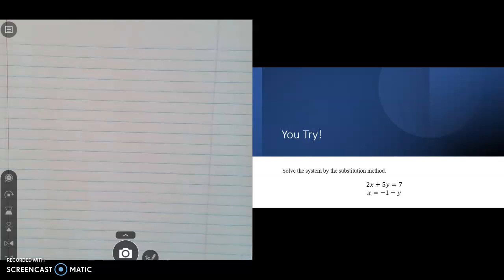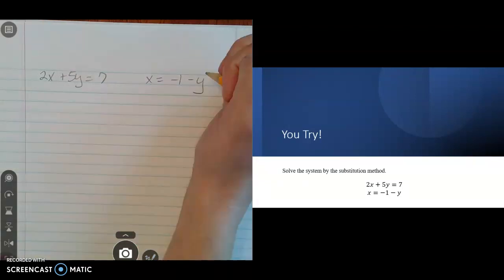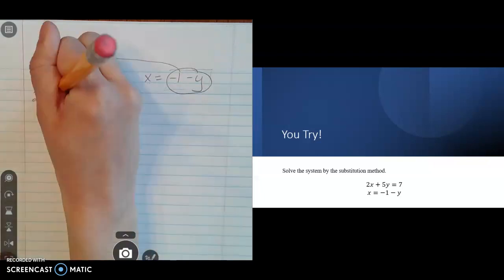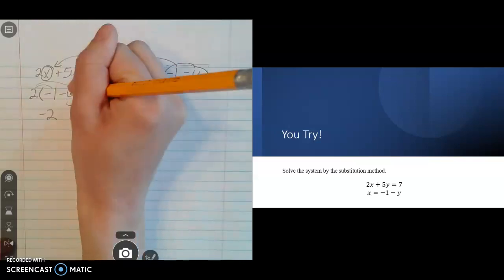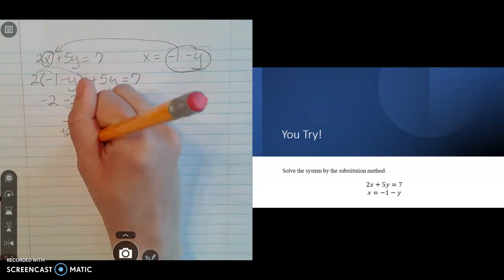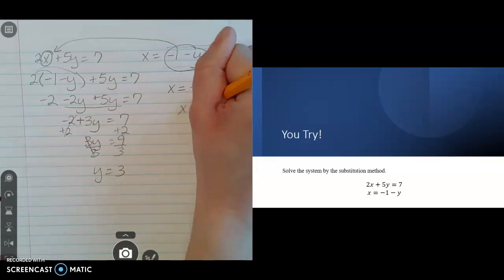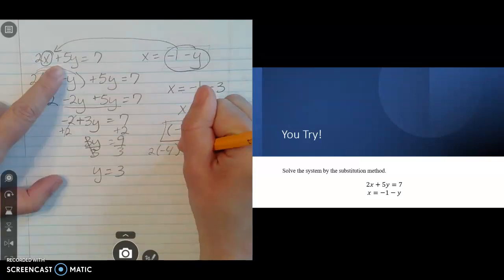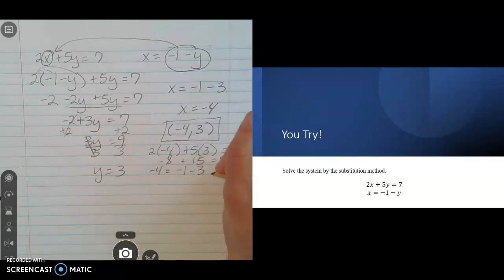7.4 B - You Try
You Try problem where you got to solve a system of equations by substitution.